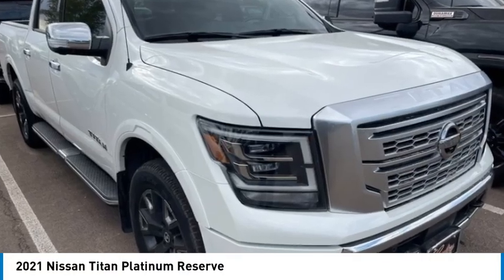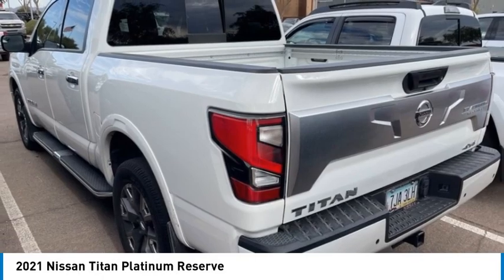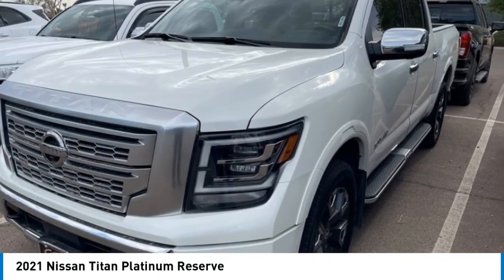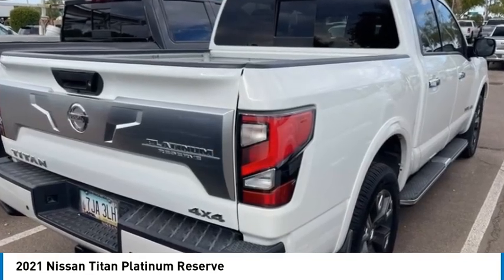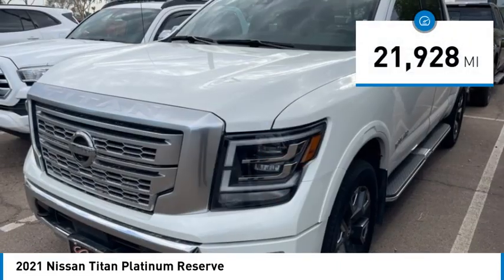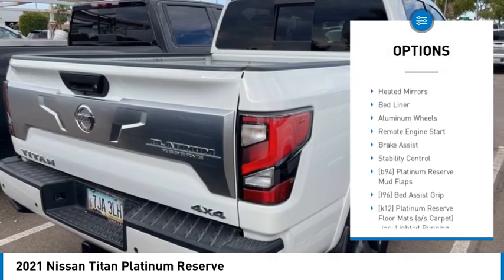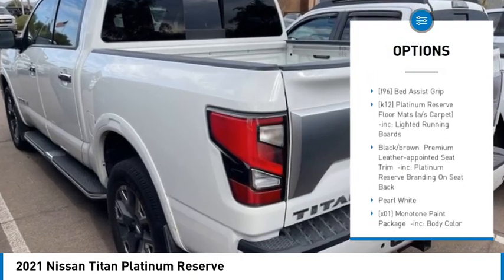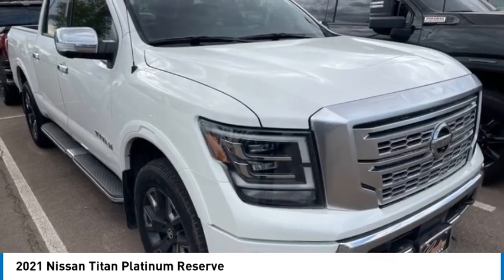2021 Nissan Titan 240087A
2021 Nissan Titan Platinum Reserve

2021 Nissan Titan Platinum Reserve 4WD. Platinum Reserve Priced below KBB Fair Purchase Price!Odometer is 18878 miles below market average!